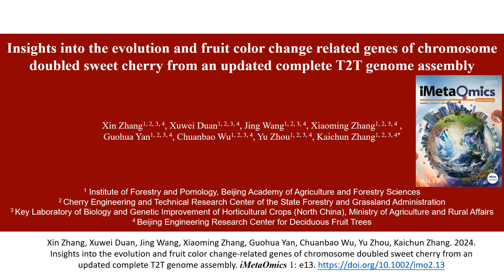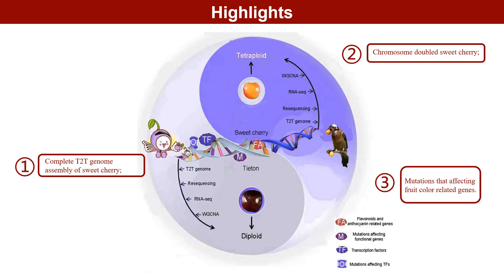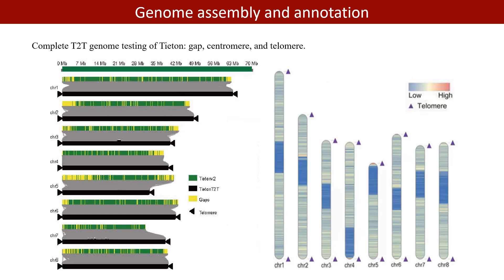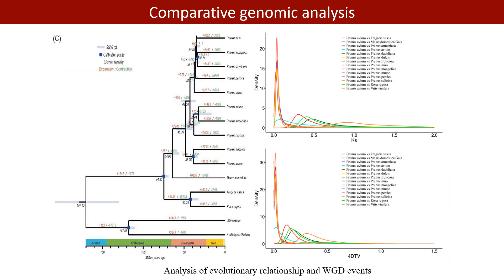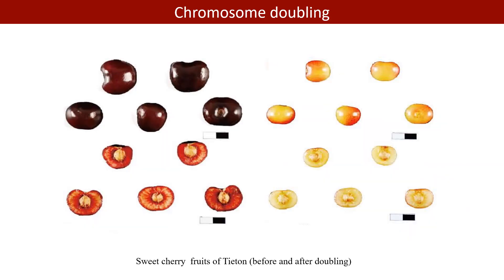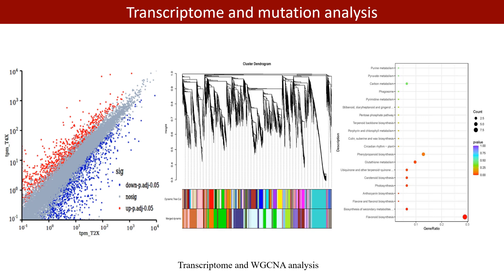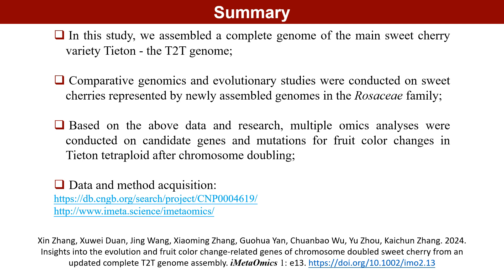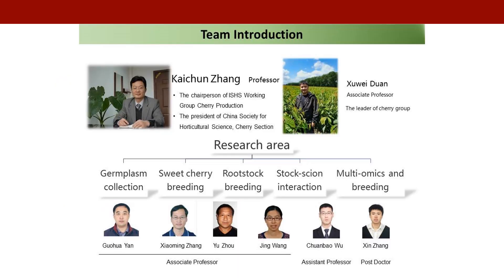iMeta | Color change-related genes of chromosome doubled sweet cherry from T2T genome assembly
Insights into the evolution and fruit color change-related genes of chromosome doubled sweet cherry from an updated complete T2T genome assembly
Xin Zhang, Xuwei Duan, Jing Wang, Xiaoming Zhang, Guohua Yan, Chuanbao Wu, Yu Zhou, Kaichun Zhang
Complete T2T genome assembly of sweet cherry. Chromosome doubled sweet cherry. Mutations that affecting fruit color related genes.